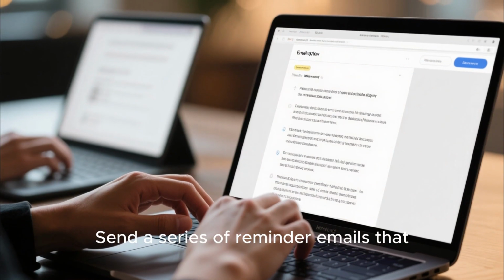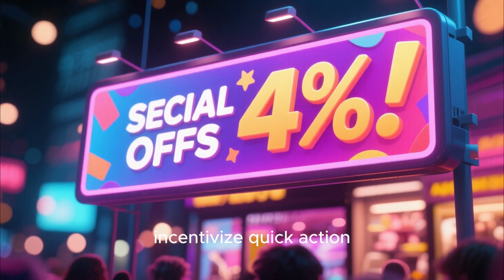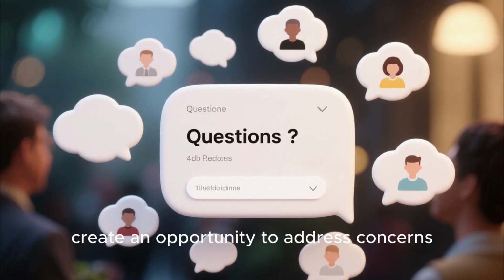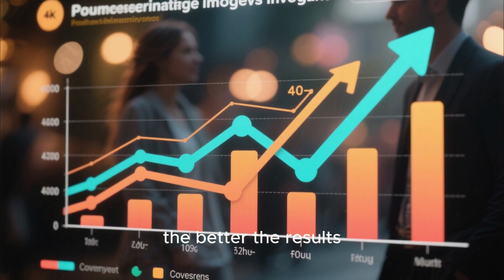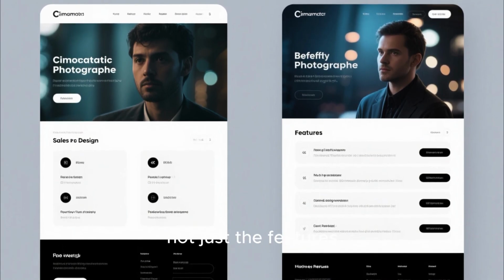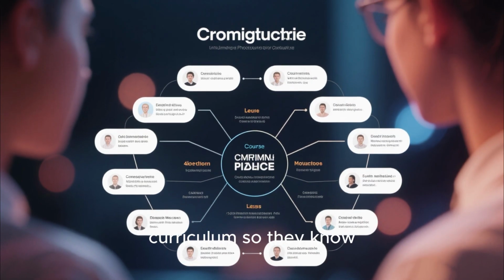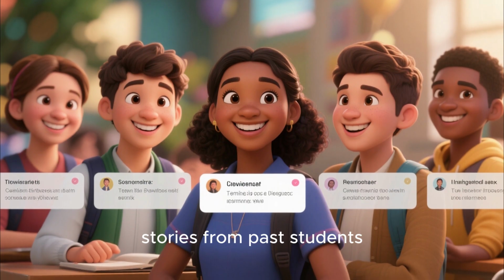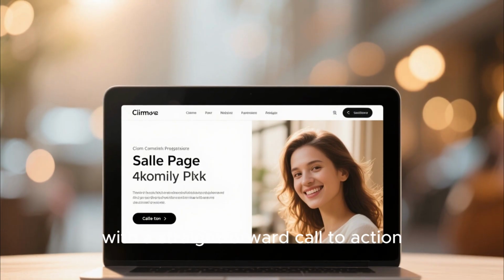How to Launch an Online Course: Step-by-Step Guide for Course Creation & Webinar Funnel Success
Today, we learn how to successfully launch an online course with a step-by-step guide, from validating your course idea to creating a compelling curriculum. We will also explore powerful strategies for using webinar funnels to drive course enrollments and increase student engagement. If you're ready to turn your knowledge into a profitable online business, this video will provide you with all the tools and insights you need.

Nothing in this video should be taken as financial, business, legal, or professional advice. Always do your own research or consult a qualified professional before making any business or investment decisions.

The views expressed are based on personal opinions and experience and do not represent any organization or company.
Results in online business can vary depending on many factors, and no specific outcomes or earnings are guaranteed.

All content in this video follows YouTube’s AI Content Policy, Community Guidelines, and Monetization Policies.